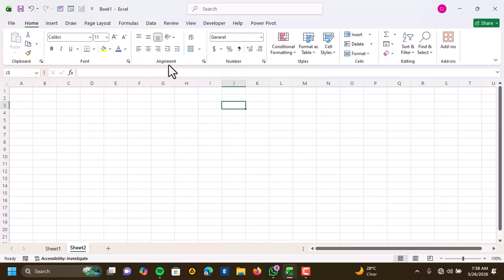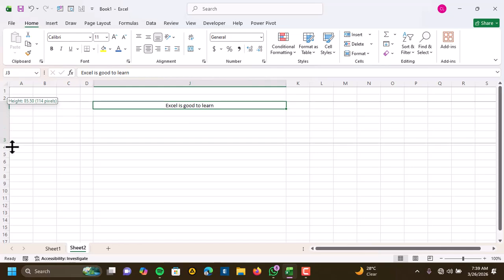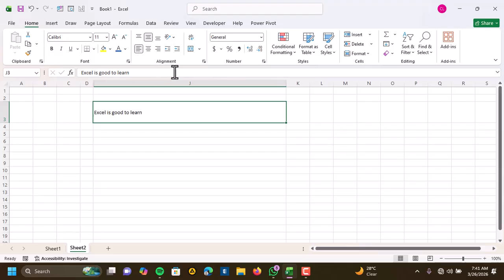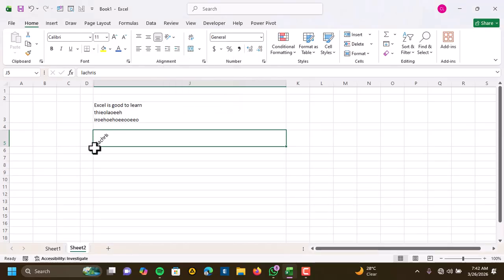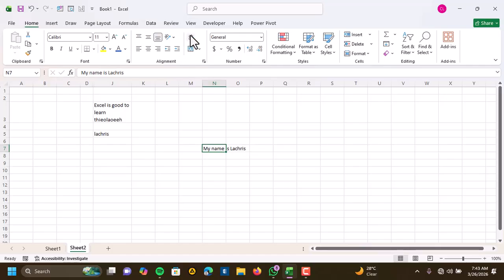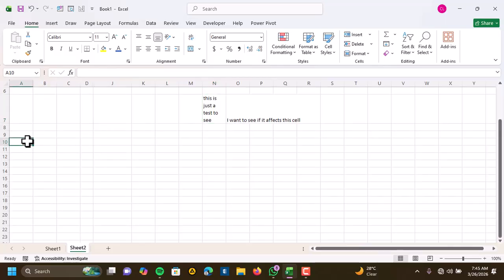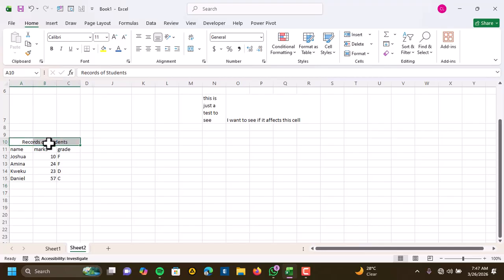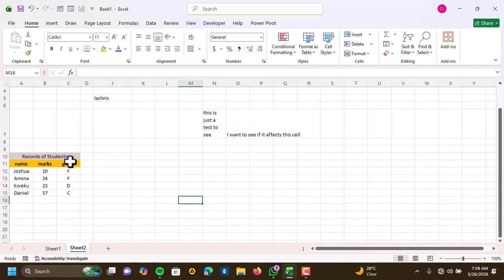EPISODE 5 - CELL FORMATTING 1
SPICY EXCEL - EPISODE 5